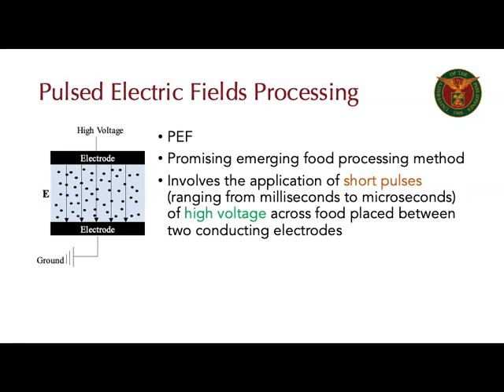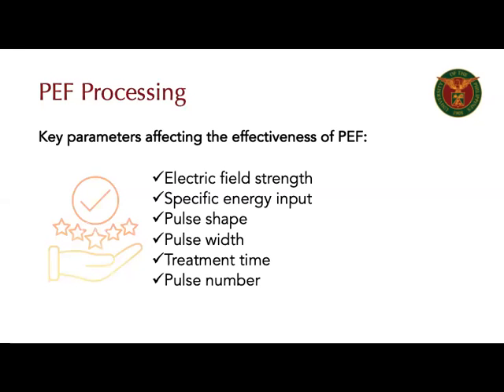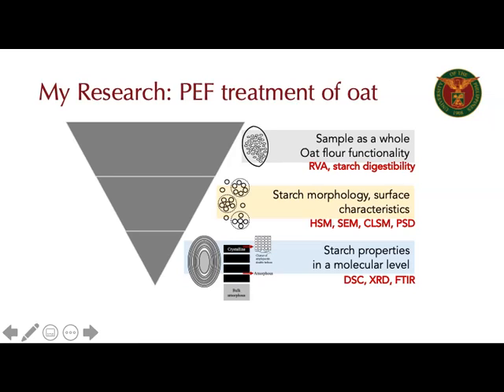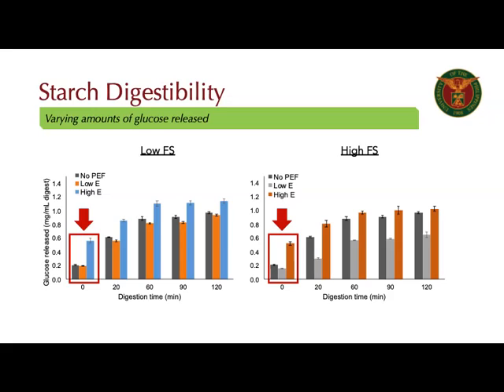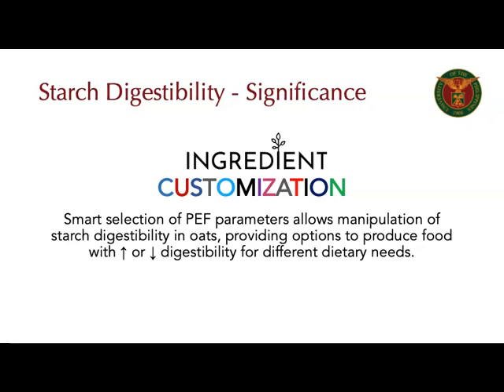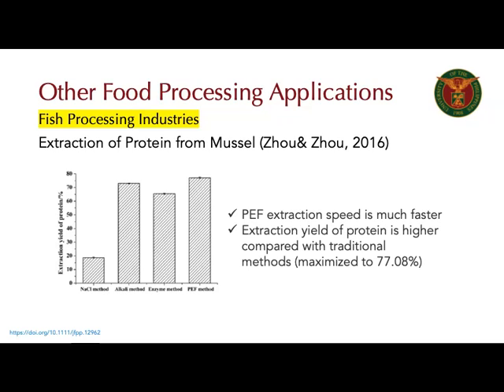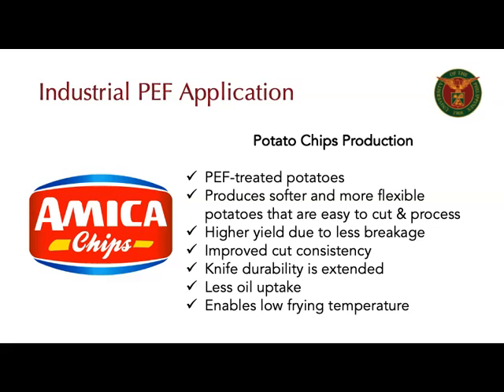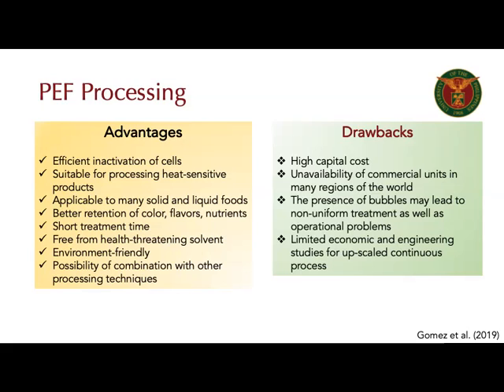WayForwardWednesdays Series 4: PEF Potential and Applications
Presentation of Dr. Sheba Mae Duque of UP Los Baños “Pulsed Electric Fields Technology for the Food Industry” during the IFPT WayForwardWednesdays webinar Series 4, held last 20 October 2021.

We would like to thank Dr. Duque for giving us permission to share her presentation with a wider audience.